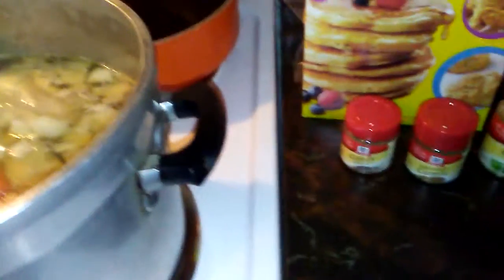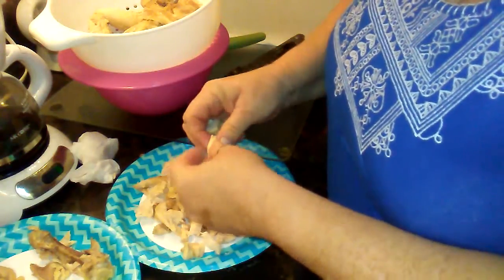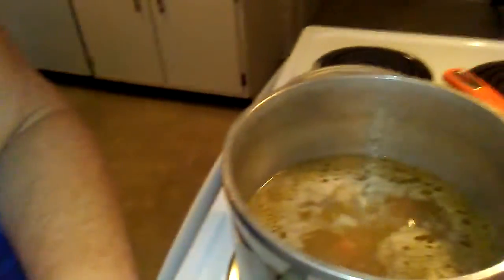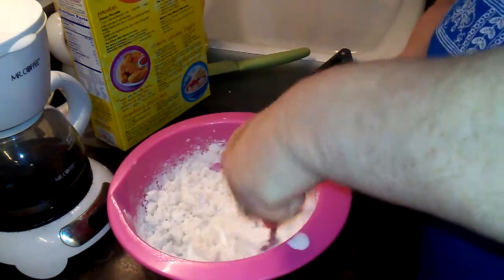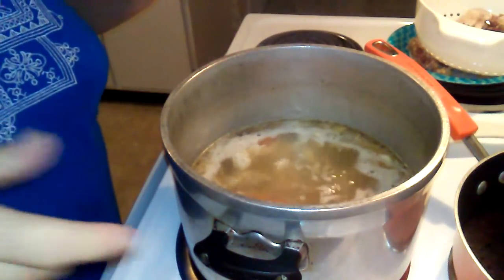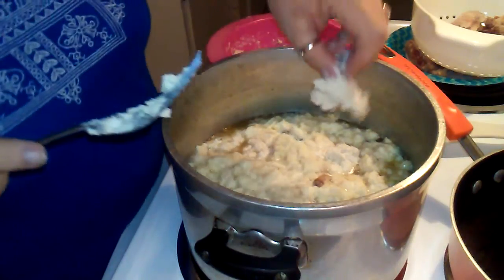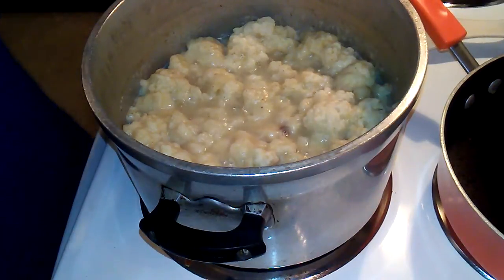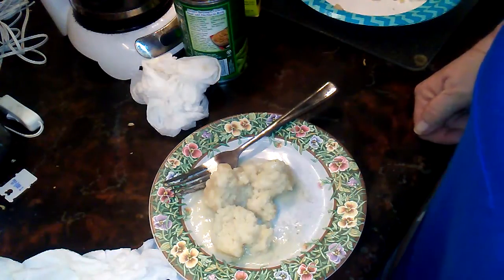HOW I MAKE MY CHICKEN AN DUMPLINS SEPTEMBER 15 2016